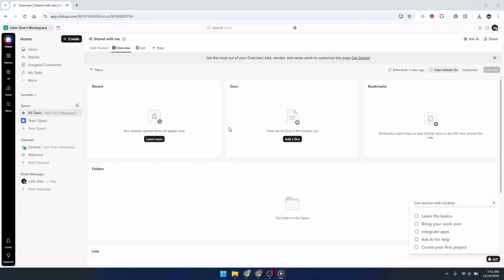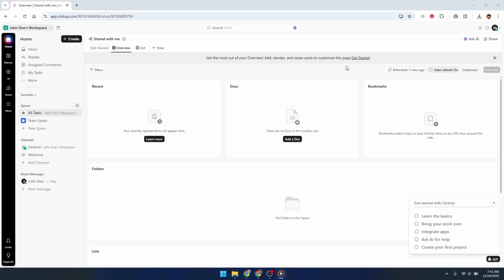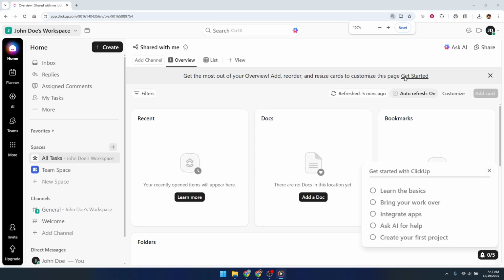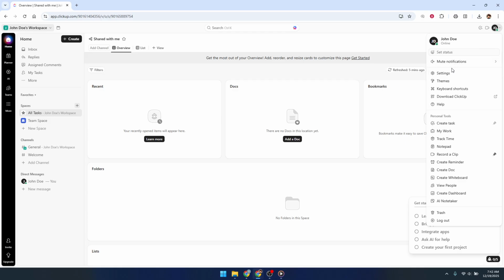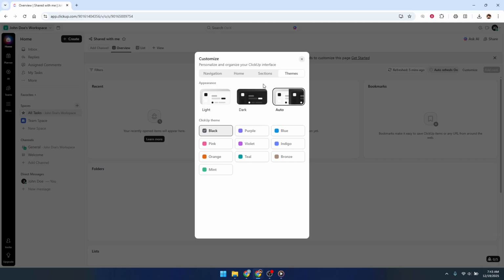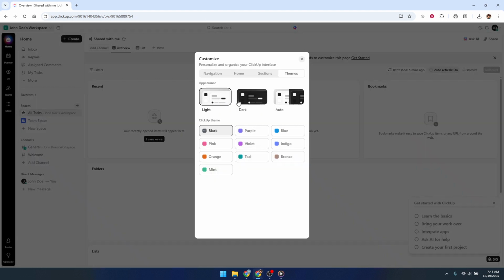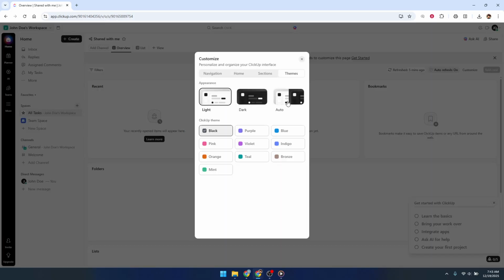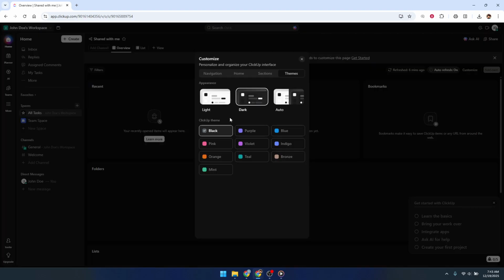How To Make ClickUp Dark Mode [2026 Guide]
In today's video we cover: ClickUp dark mode, dark mode tutorial, ClickUp tips, productivity tools, ClickUp customization, dark mode setup, ClickUp themes, workspace organization, task management, user interface design, productivity hacks, software tips, ClickUp guide, dark interface, improve focus, digital workspace, app customization, ClickUp features, user experience tips

-Google Drive
-Google Meets
-Google Sheets
-Google Chrome
-Google Forms
-Google Gmail